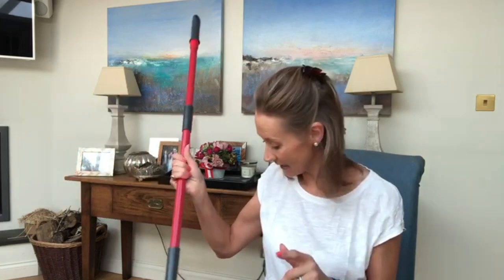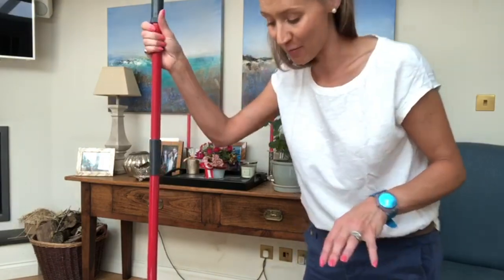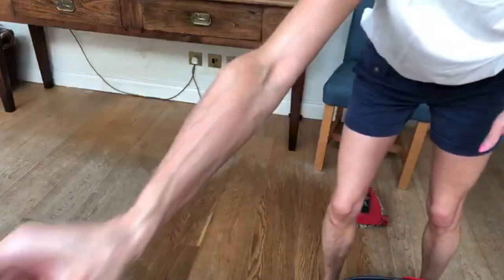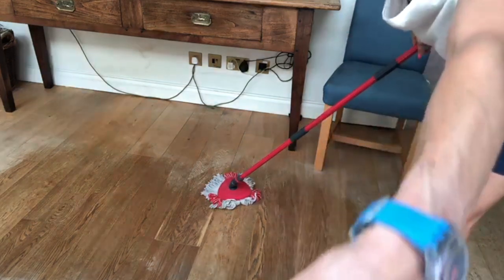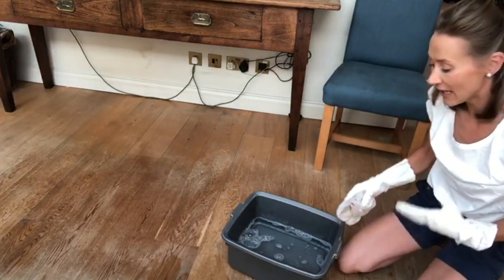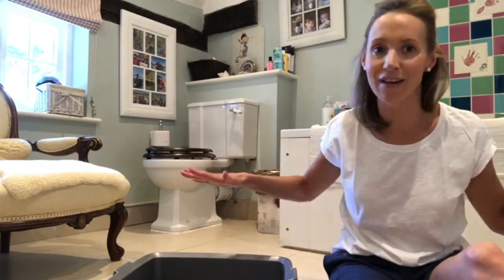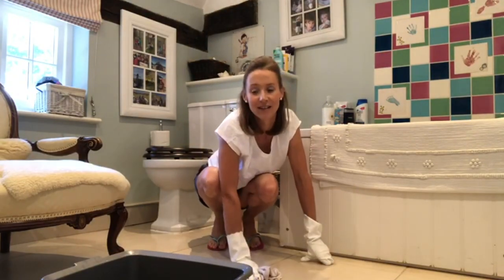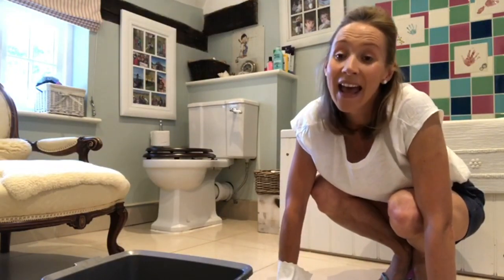Ask Charlie - How best to clean your floors and ensure they stay in tip top condition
This week we’re talking all about floors and keeping them clean!

I’m going to demonstrate to you how I clean both wooden and ceramic tile floors in a handy step by step so you can follow along with me!

Love,
Charlie